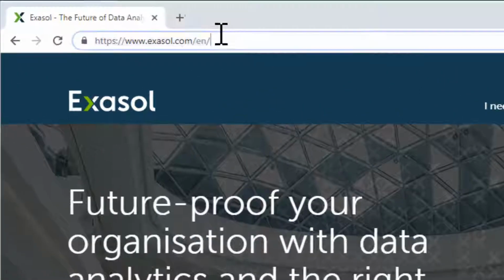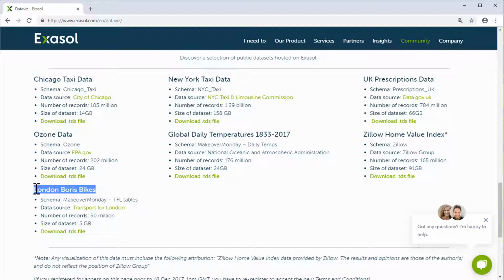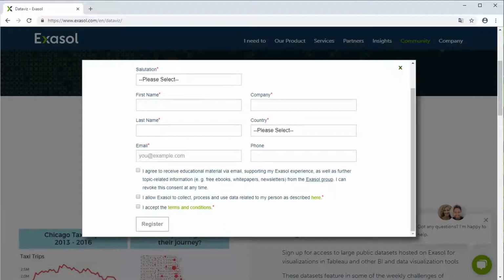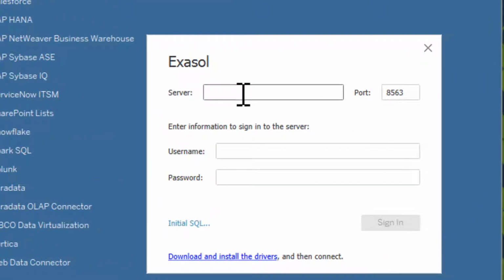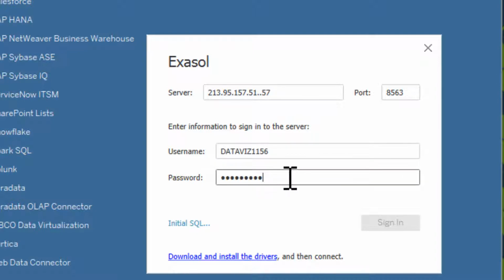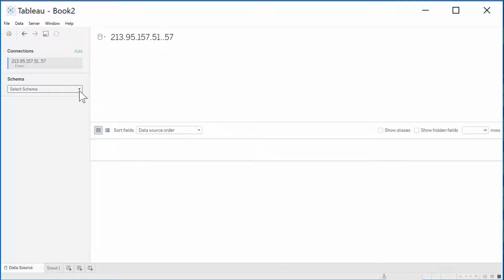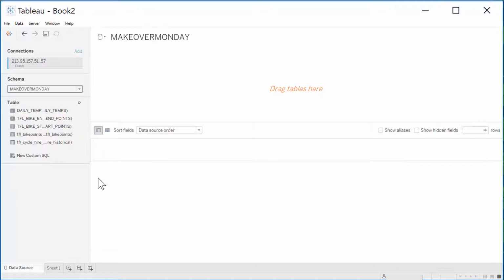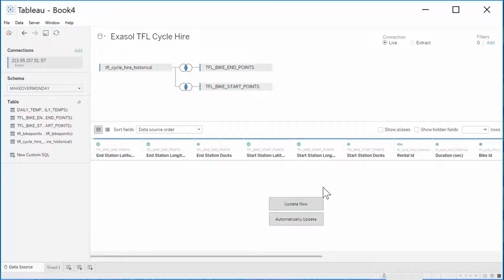Connecting Tableau with Exasol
This video shows you how to connect to an Exasol database using Tableau, including our own Dataviz cluster.